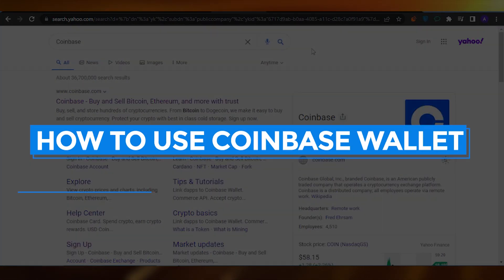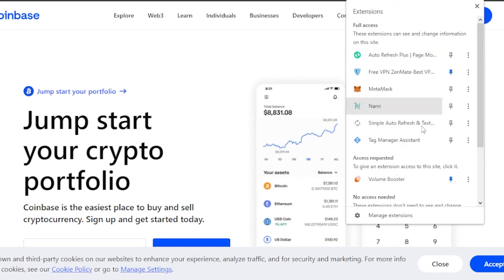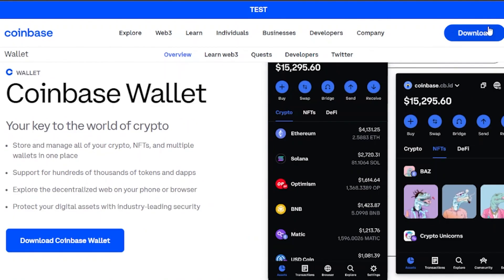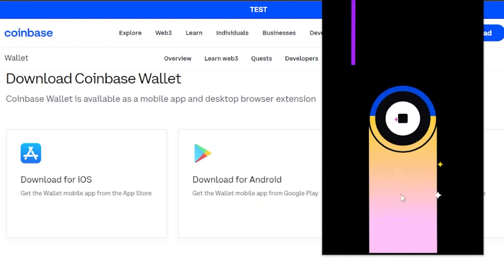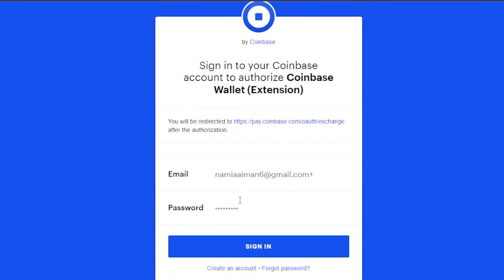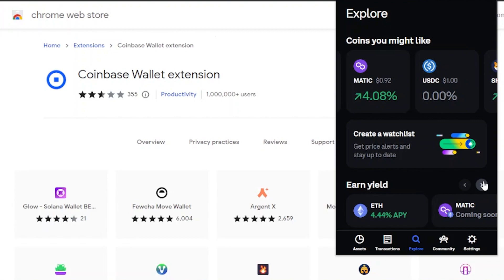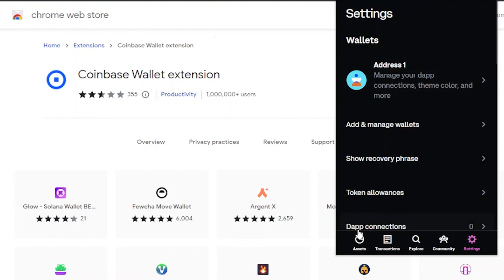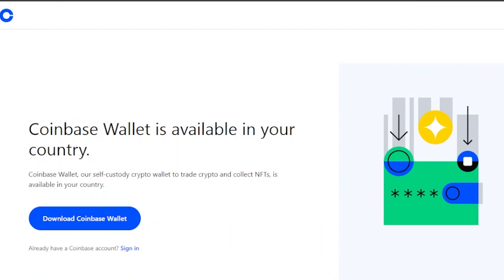How To Use Coinbase Wallet 2023 Tutorial For Beginners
In this video I will show You How To Use Coinbase Wallet. This is super easy to do and only takes a few minutes of your time.